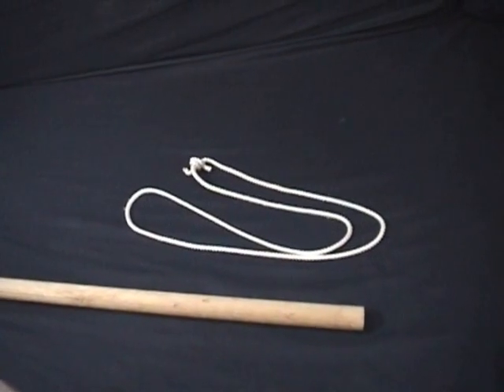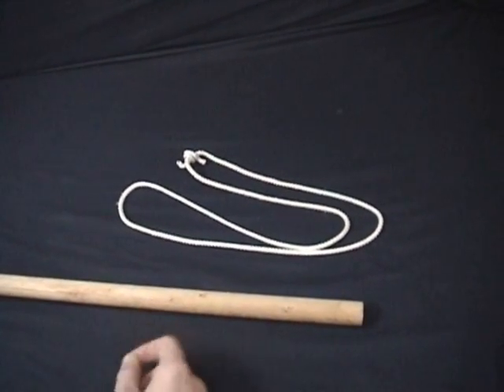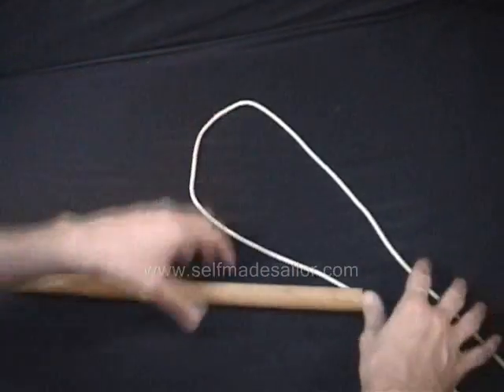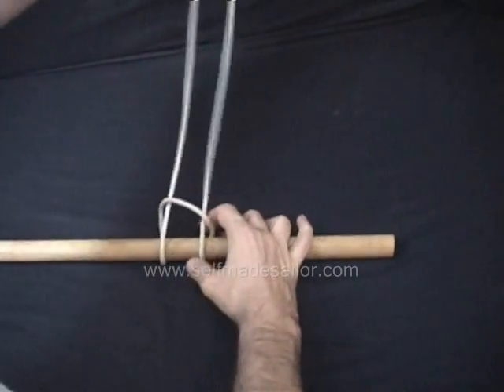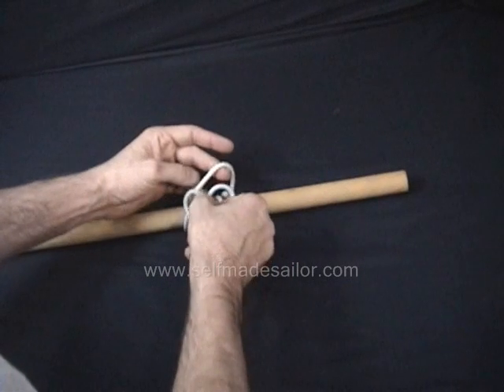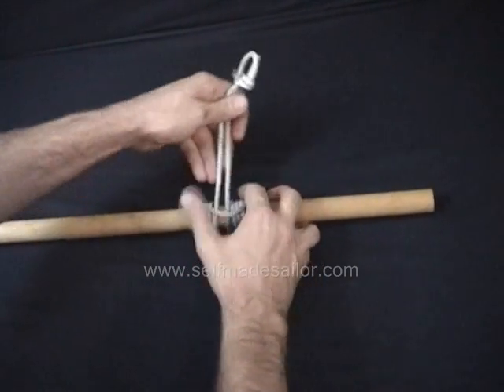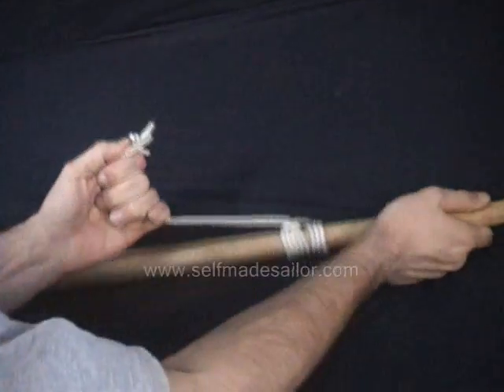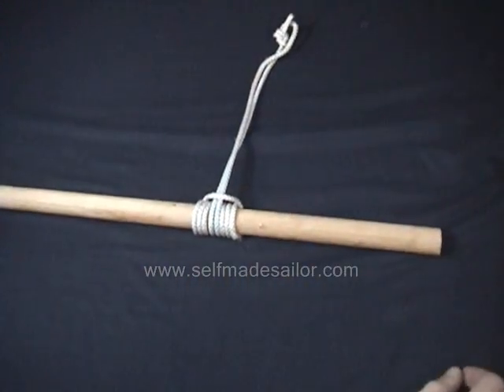How to tie a Prusik Hitch - an excellent friction hitch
- Sometimes misspelt "Prussik", this is a bi-directional gripping hitch that strongly resists sliding when the pull is parallel to the object to which it is tied.  It can be used as an aid to ascend or climb another rope.